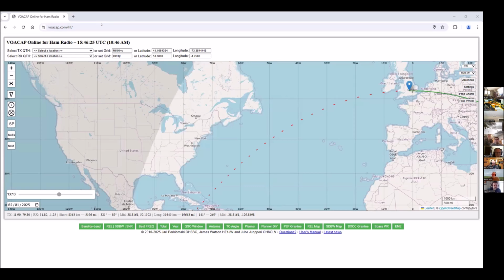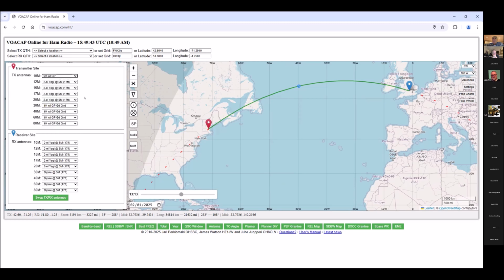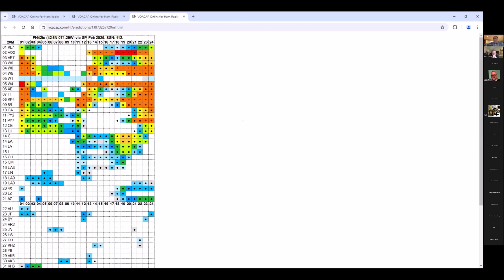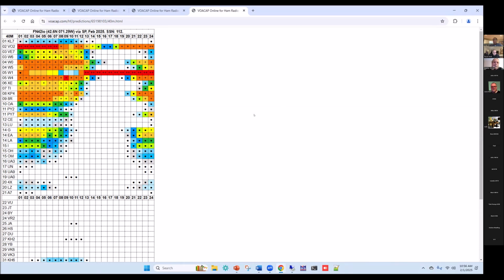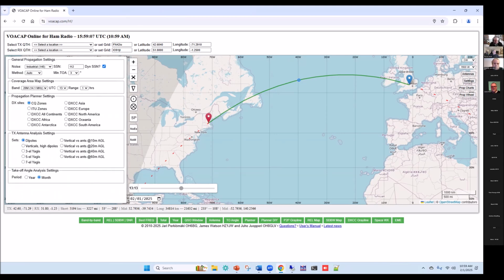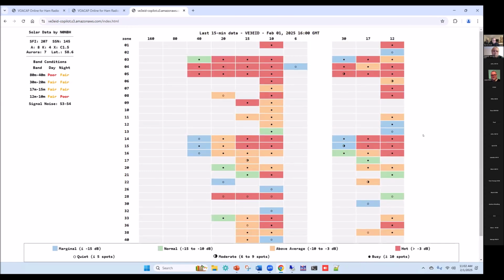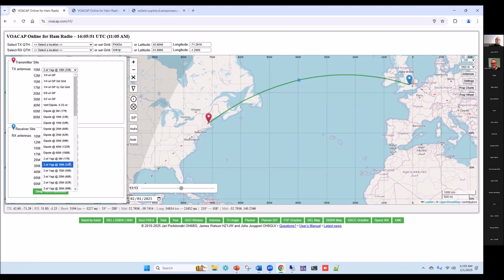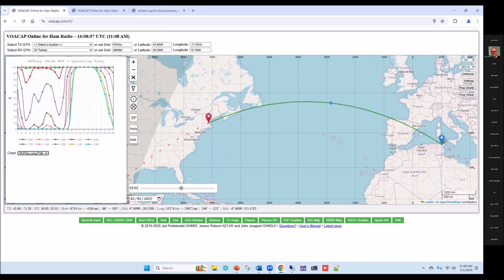Preparing a Propagation Forecast Using VOACAP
Rudy, N2WQ walks the audience through the steps necessary to prepare a contest weekend forecast using the WO1N station as the input data.